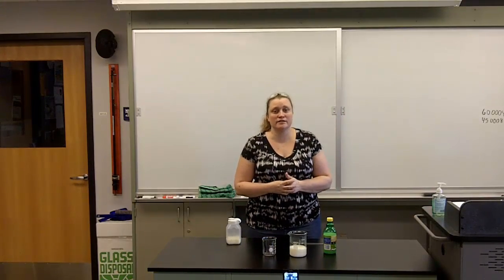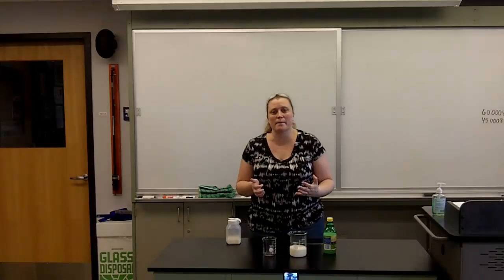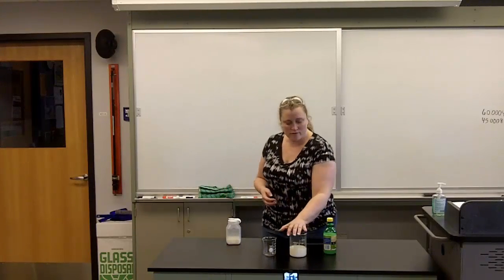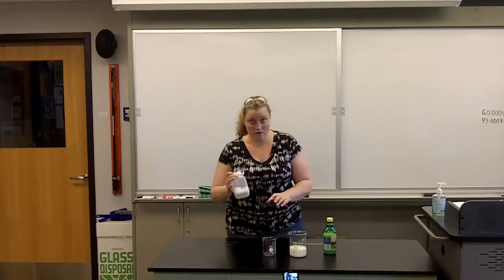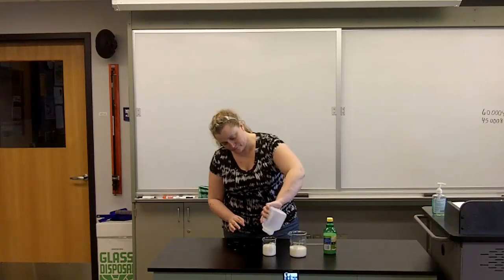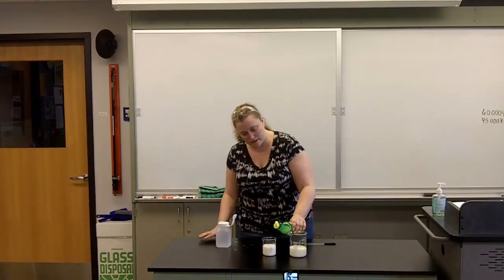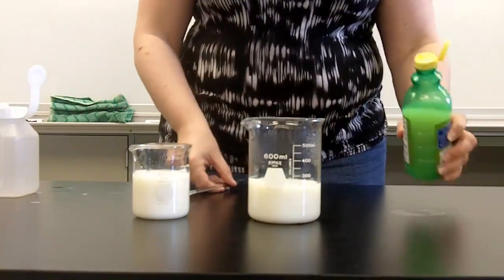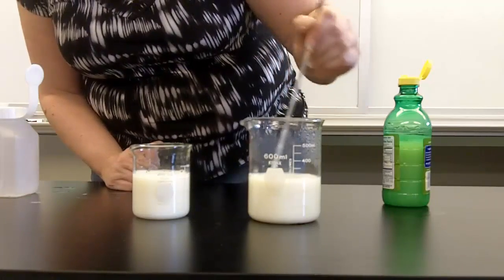The rate of milk curdling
Temperature effects on the curdling of milk in this simple demonstration. For more information including instructions, discussion of concepts, and other demonstrations visit the NKU demonstration database at ChemDemos.nku.edu